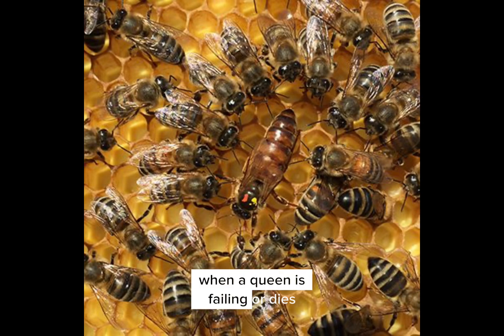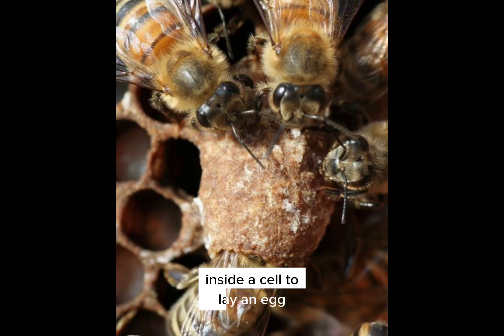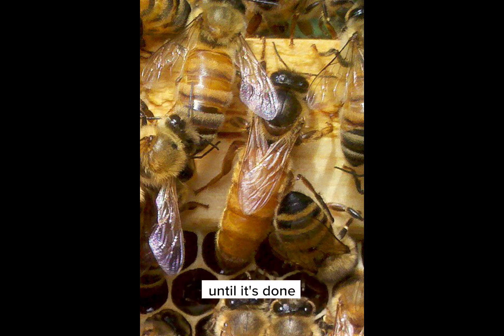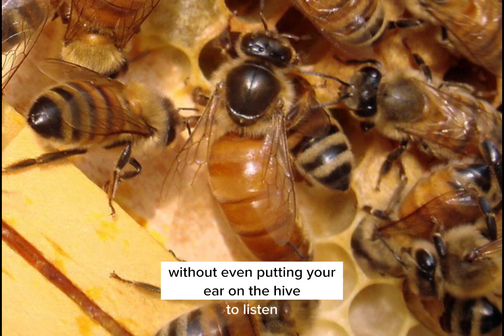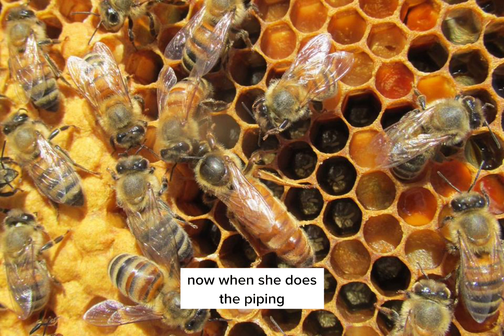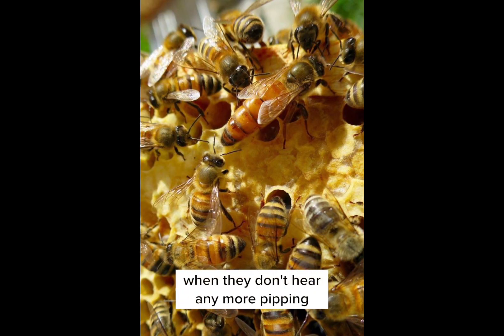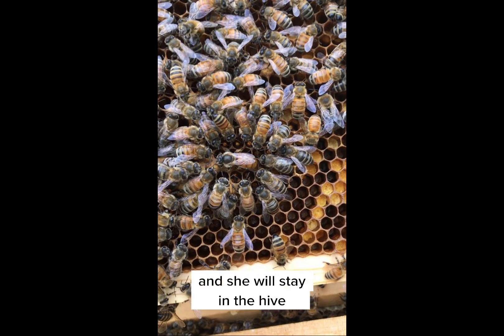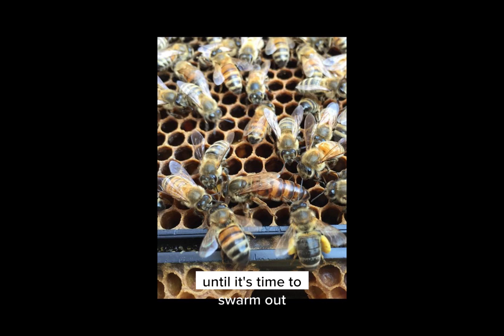What happens when the queen bee dies?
When the queen bee dies or if she sick or dying or not doing well the worker bees will decide to replace her and they will raise a new queens. This video explains the details of that.